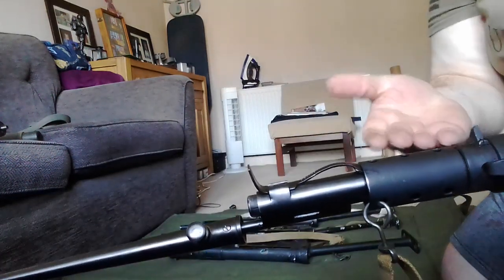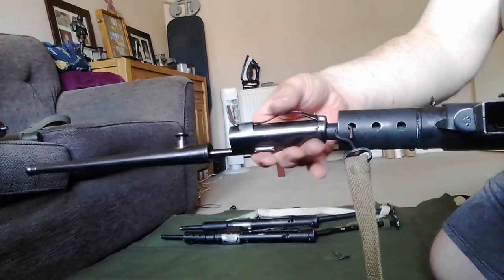sten gun bayonet (reproduction)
a quick look at the reproduction sten gun bayonet currently on sale from soldier of fortune.  you can see here that the sizes are a bit off when compared to a real spike bayonet scabbard etc. it doesn't fit a real mk2 sten or the old airsoft mk2 sten. I also tried it on 2 other replica stens and it doesn't fit those. one was slightly modified by drilling a small hole so the locking catch engages and holds the bayonet securely.